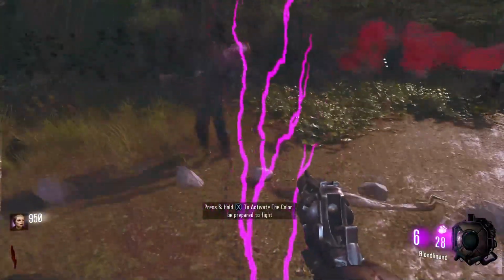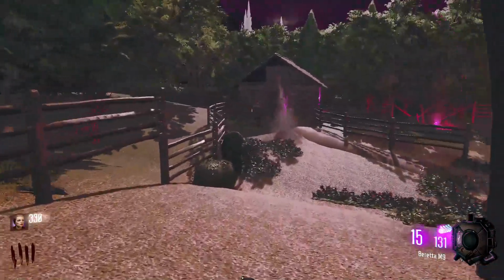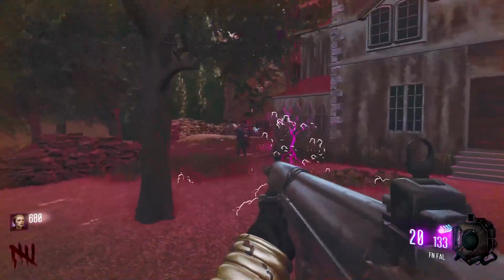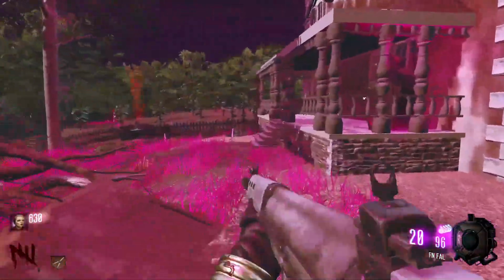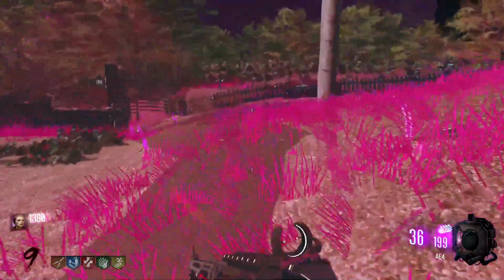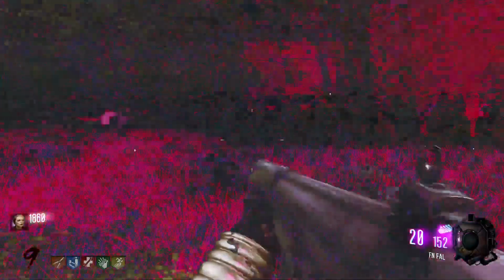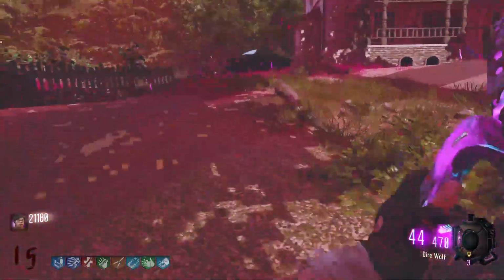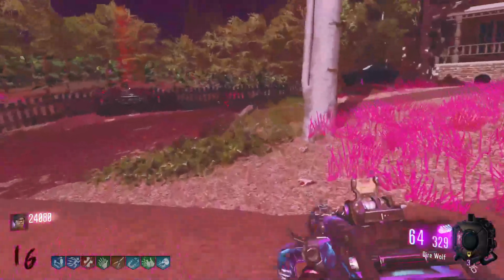The Bright Light Wants to be FREE (Colour out of Space) Full Easter Egg Black ops 3 custom zombies!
Welcome everyone to Colour out of space, this map was based off a horror film Where a strange light persuades you to set it free!!, you must feed the purple light to proceed but beware it also summons monsters!, ill be showing the full easter egg to this map so if you enjoy the video consider subscribing to further support the channel!